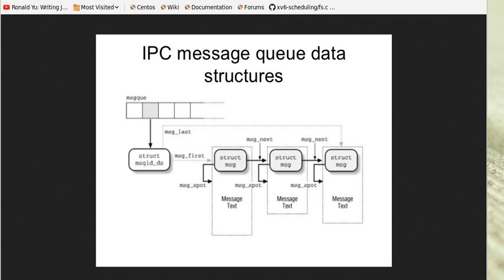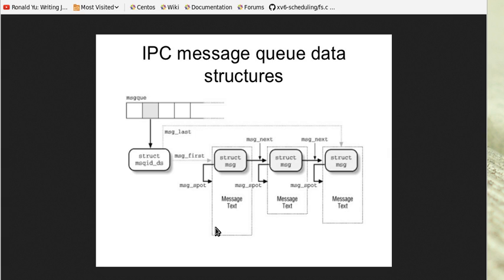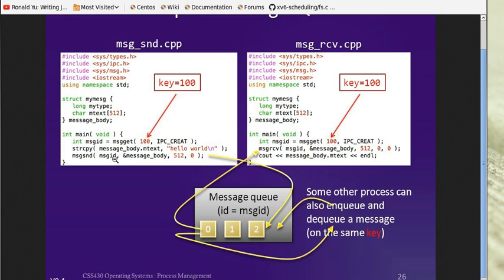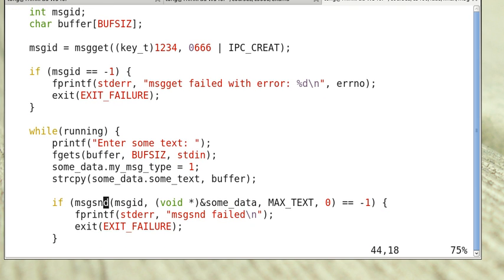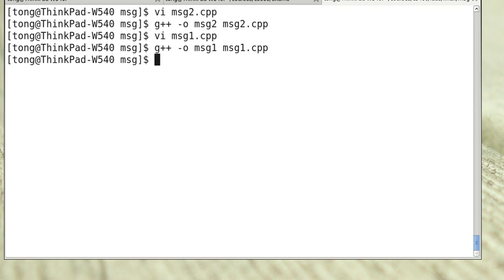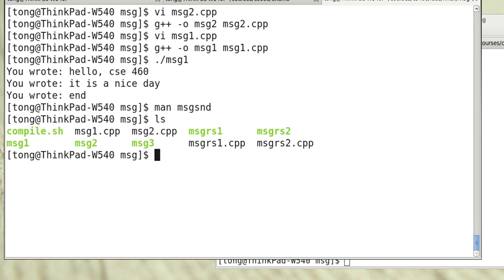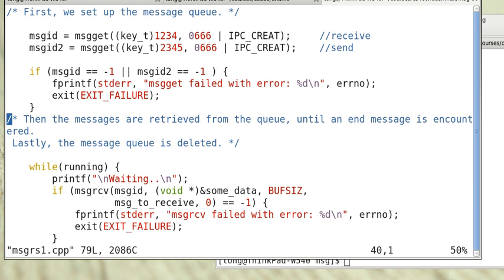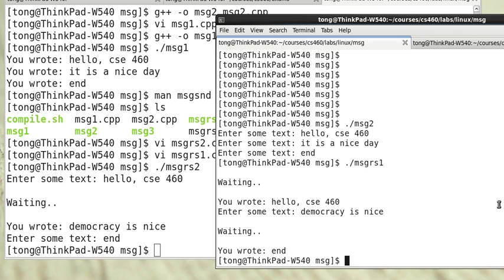Message queues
Explaining message queues and presenting examples of using UNIX message queues.